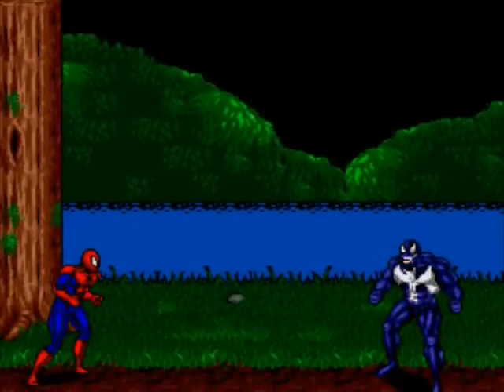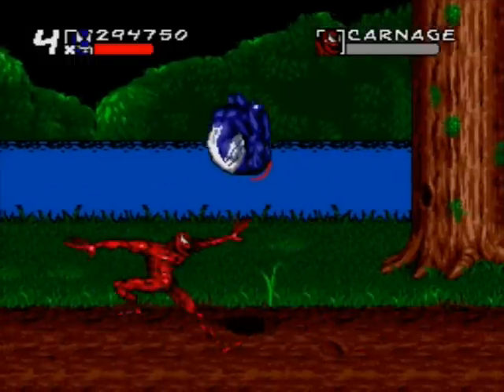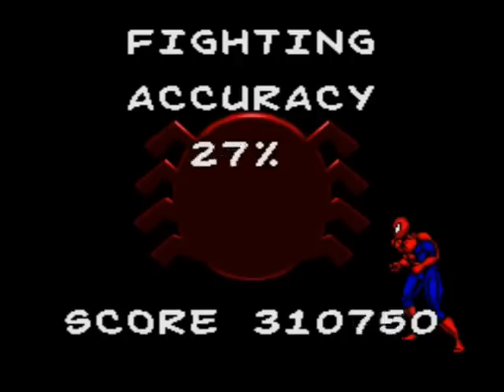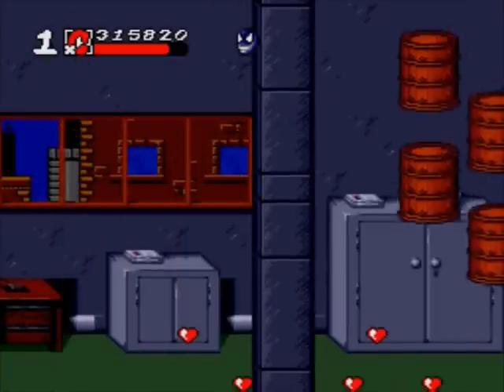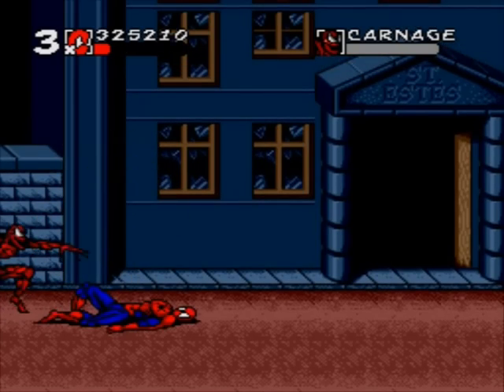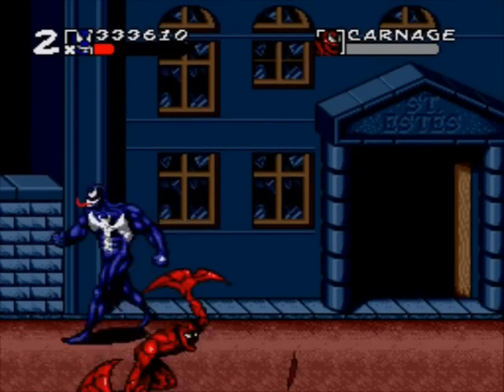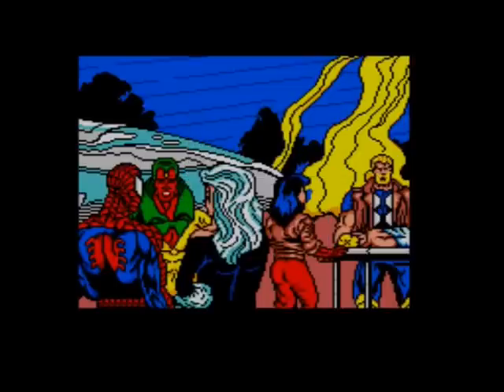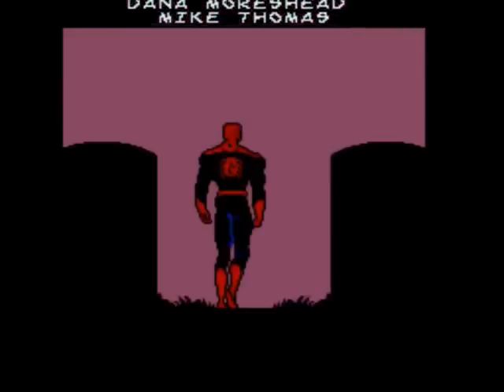Zeo's LP - Spider-Man & Venom: Maximum Carnage [Genesis] (Last Part 5): End Of Carnage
Now For The End